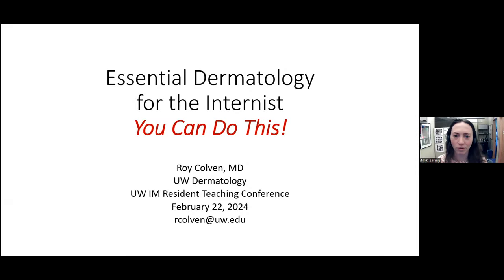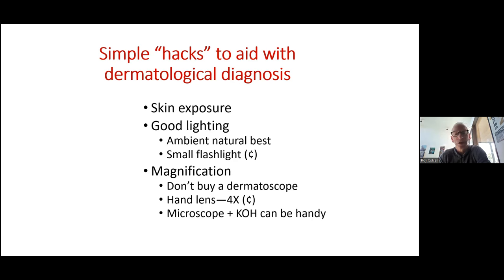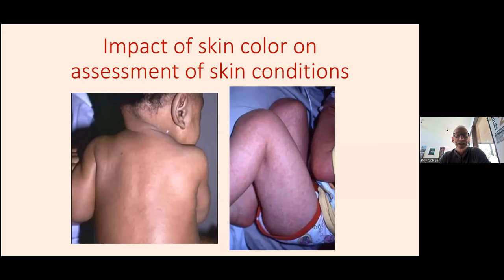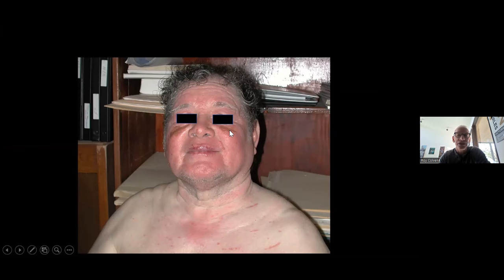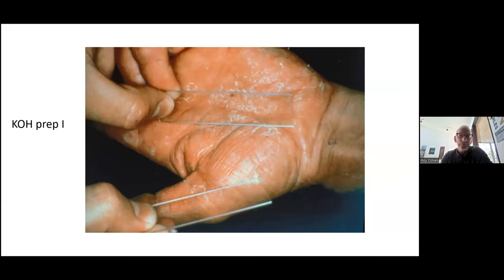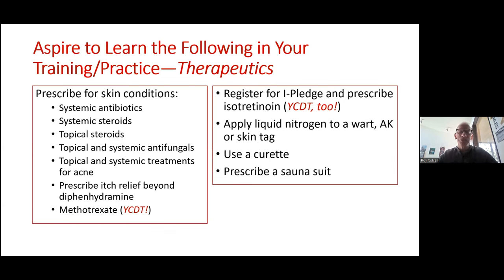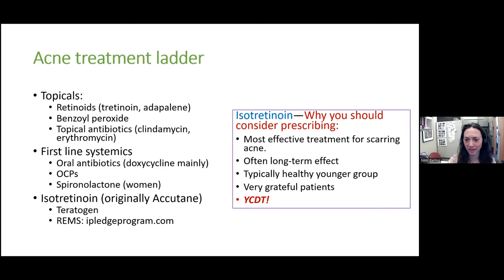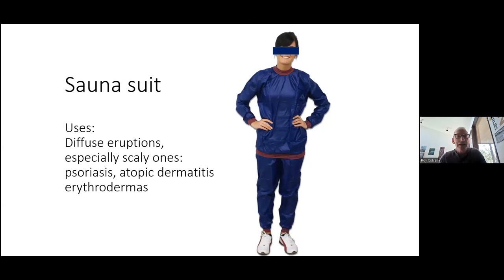AHD Essential Dermatology for the Internist R Colven